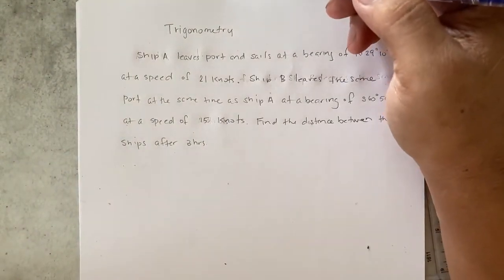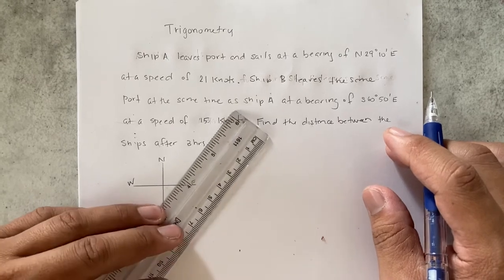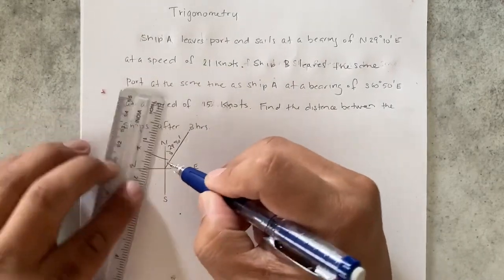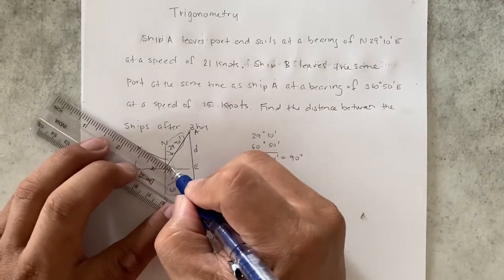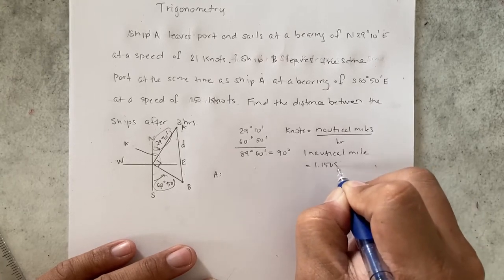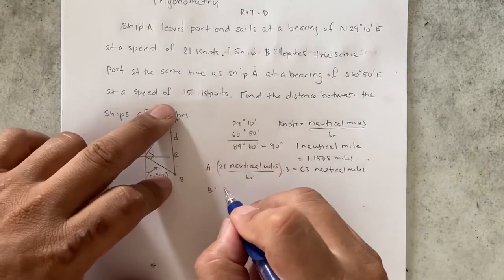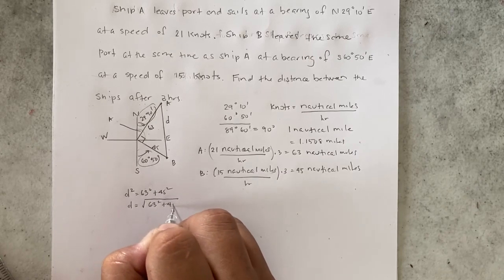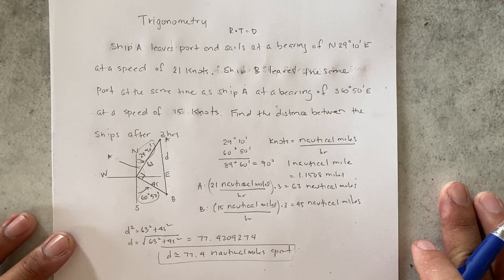Wyzant Tutor Spotlight: Don S., 02/03/2025 19:18:43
Meet Wyzant tutor Don S.